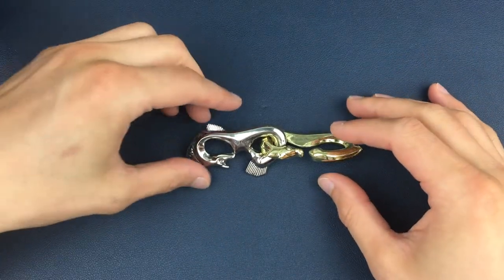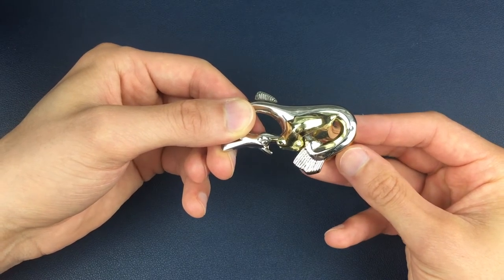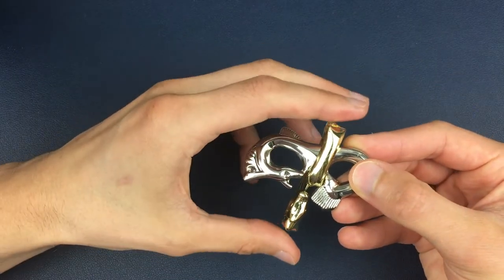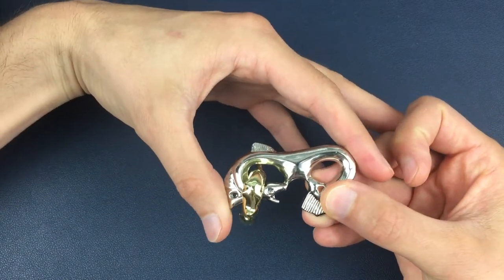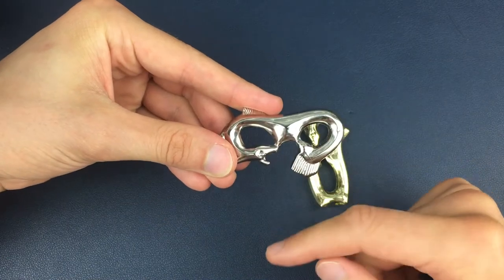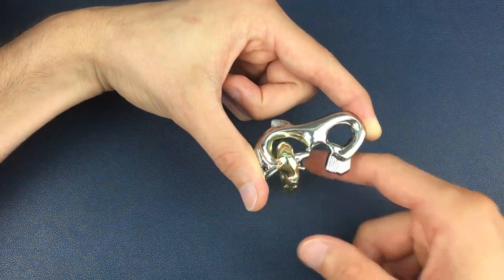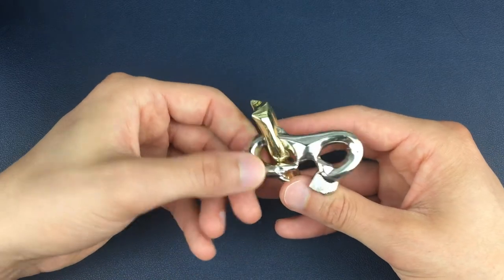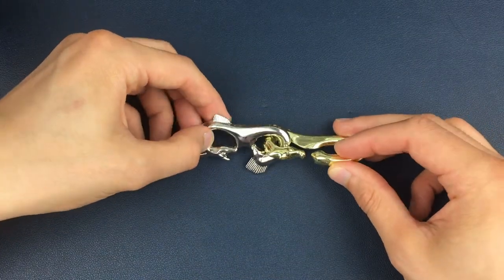SEAHORSE PUZZLE SOLUTION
Here I'm going to show you the Hanayama Seahorse puzzle solution.

To get more puzzles like the Seahorse puzzle, check out the Puzzle Master website;

The Seahorse is part of the Marine puzzle series and is a level 3 out of 6 on the Hanayama difficulty scale.

The solution involves quite a few different moves of reorienting each piece.

Enjoy the Hanayama Seahorse puzzle solution!

Timestamps-
0:00 - Intro
0:23 - Disassembly
3:20 - Reassembly
5:48 - Tips & Tricks